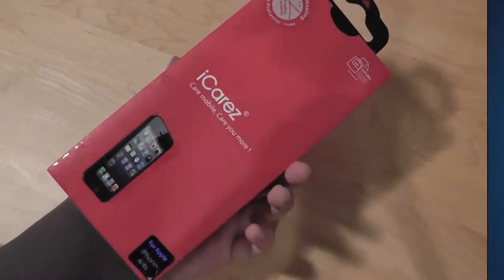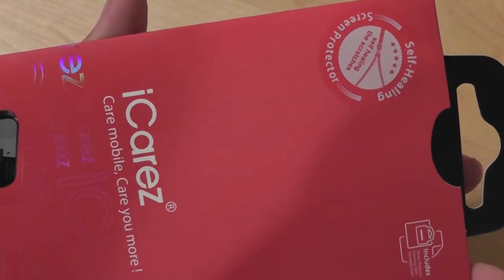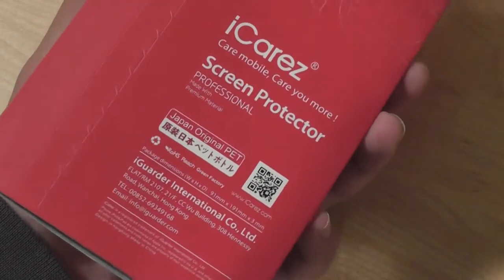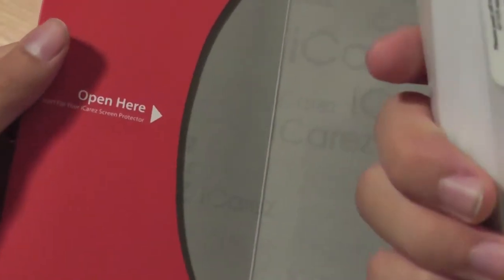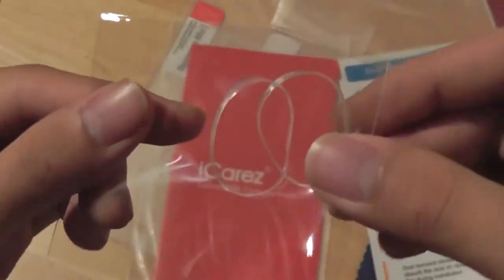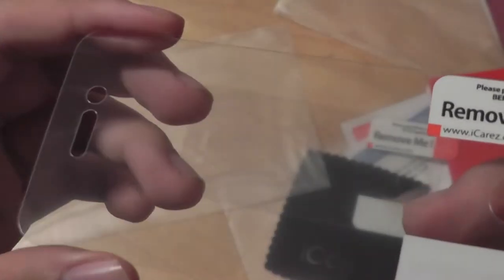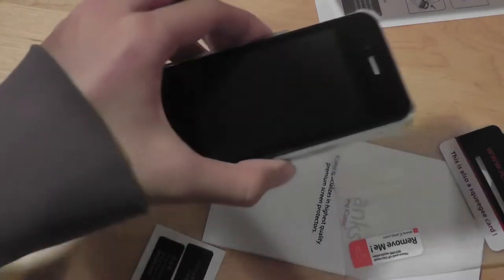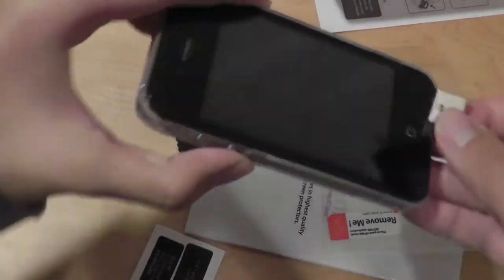iCarez Self-Healing Screen Protector Review: (iPhone 4S)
iCarez's line of self-healing screen protectors covers scratches as they occur... Watch as go through the unboxing, first impressions, and scratch test in this in-depth video review.